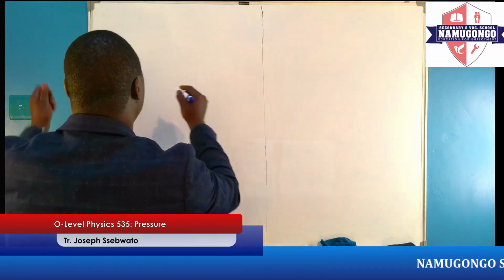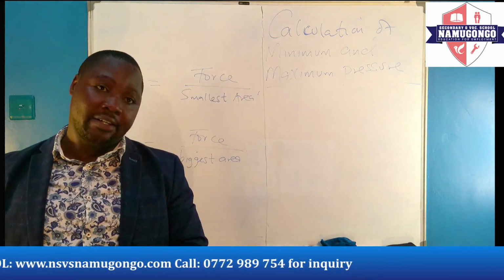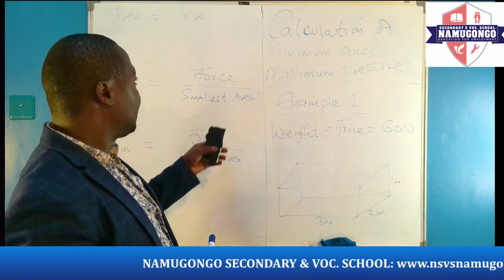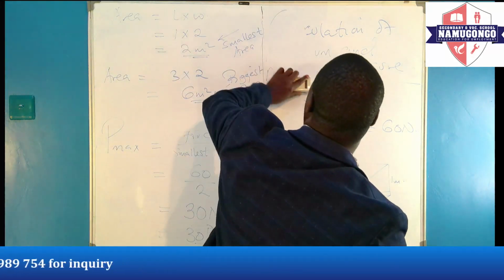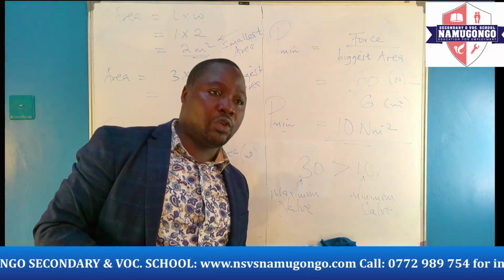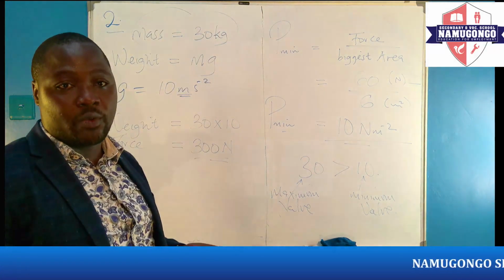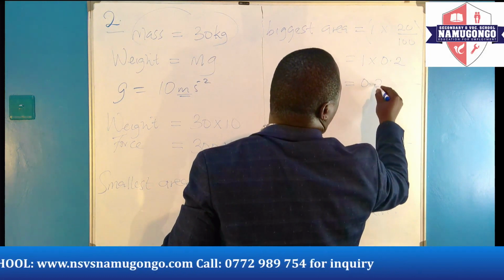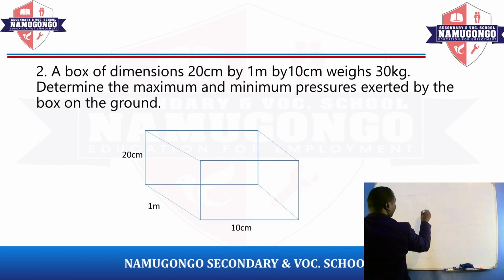Olevel Physics Pressure Lesson 1